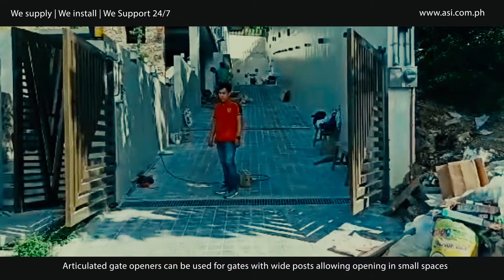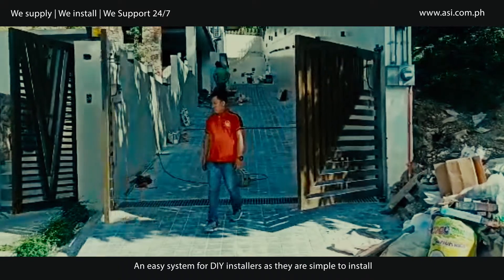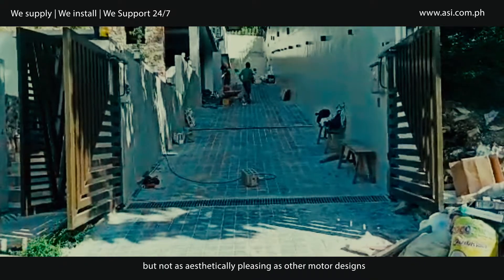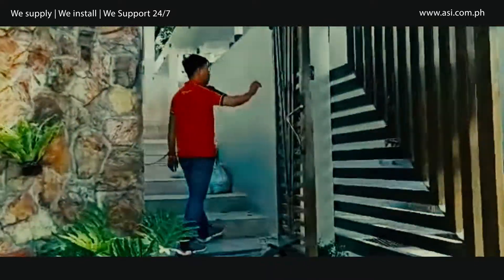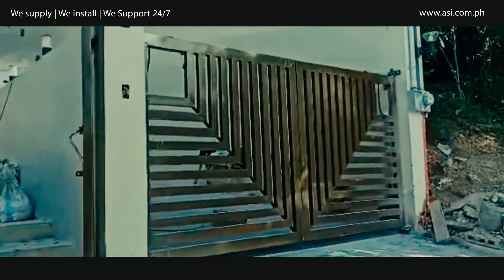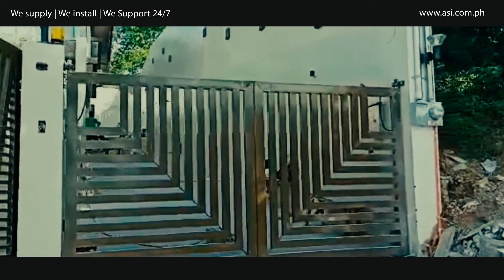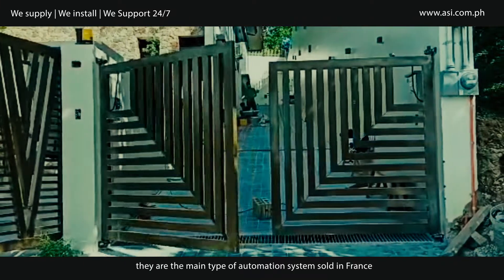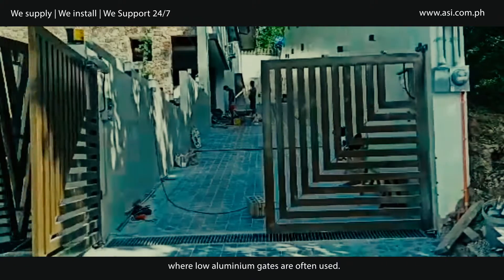Swing gate automation installation | Automation and Security, Inc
Automation and Security, Inc. defines service as knowledgeable, cost-effective installation, maintenance, repair or replacement. We provide customer support with urgency - 2 hours response time, 24 hours maximum downtime. We provide smart solution for Security and Automation.

FOR AN INFORMATION:
Working Hours: 8:00am - 7:00pm, Monday to Saturday
Address: # 36 Veloso st. Brgy Salapan , San Juan City, Philippines 1500

We are the best Security System Supplier in Philippines. We are providing dealership and selling the high quality security, network, electrical products of major brands like Hikvision, ZKTeco, Beninca, Ubiquiti, Mikrotik, Numens, CMX, Korenix, Garrett, Hiti, Lanstar. Quality price and service are the critical key factors that Automation and Security, Inc. continuously uphold.
 ©copyright of ASI (Automation and Security, Inc)2020